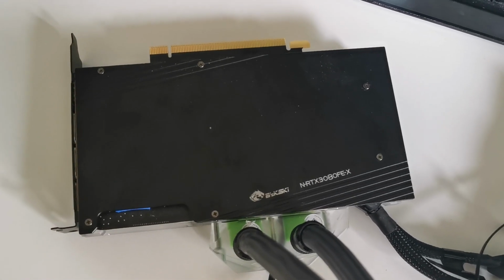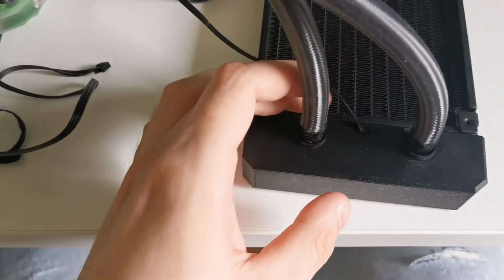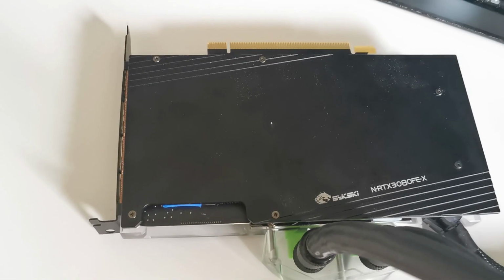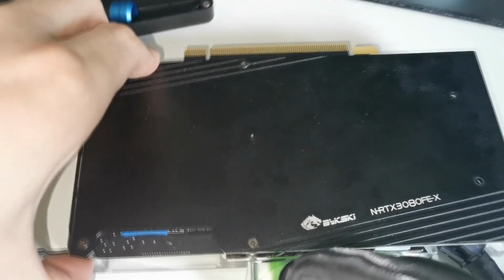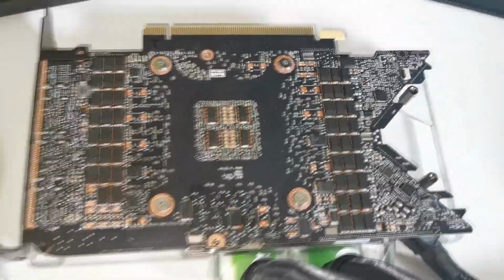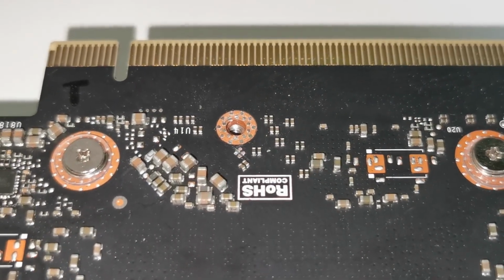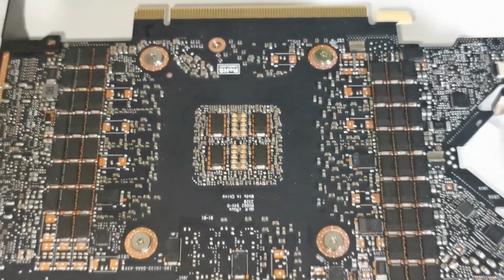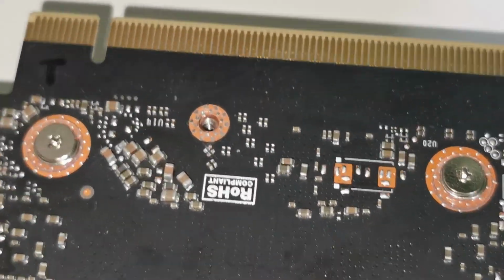How I broke my RTX 3080 Founders Edition with bykski water cooling AIO kit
So, a bykski watercooking AIO kit may break your videocard. What a surprise. But there's no info about how to assemble those at all. This is my "I broke my videocard, and how it happened" vlog. Then I had this card repaired for 50 USD by a private master.

Cons of this kit:
1. Assembley instruction sucks balls and will kill your card if blindly followed.
2. You need additional thermal pads for the backplate. There's not enough in the kit.
3. The pump in the radiator is whiney.
4. Fans are manually controlled with a remote. Ridiculous.
5. No connectors for the card itself - all cooling has to be done through motherboard connectors, potentially requiring external splitters.
6. Washers of the single size. No small size washers. Large-sized washers will clip condensers out if used. Thick black washers don't count as they're stands - not washers.